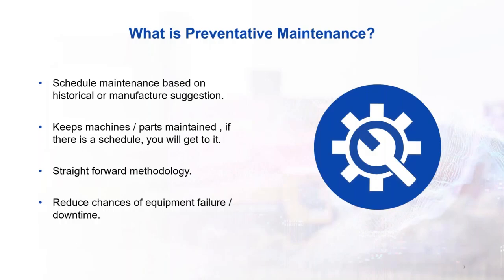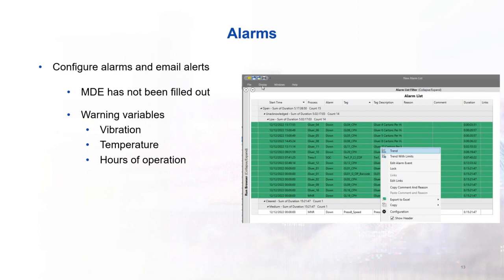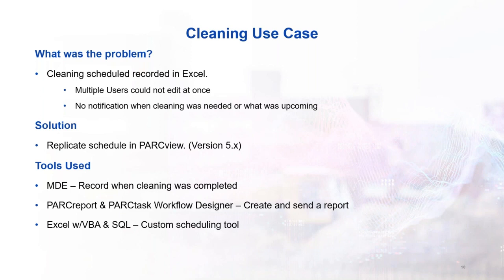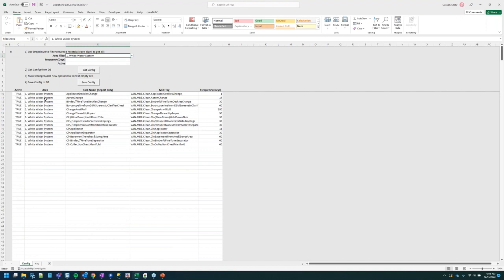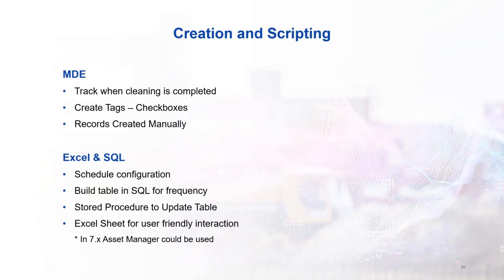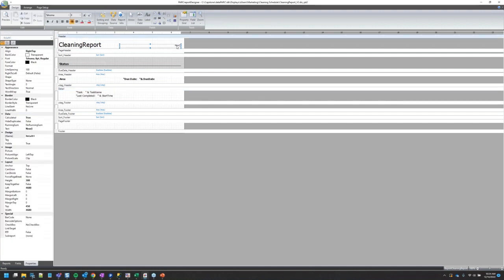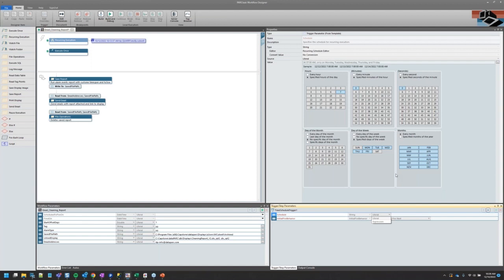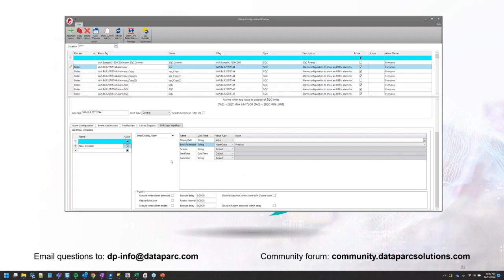Data-Driven Preventative Maintenance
Setting up a preventative maintenance schedule is straight forward with dataPARC. Analyze historical data to optimize your maintenance schedule. dataPARC's tools can help your site stay on top of preventative maintenance by utilizing manual data entry, alarms, and automated reporting.

In this webinar you'll learn how to use dataPARC to optimize your preventive maintenance program -- reducing equipment failure and downtime.

What we'll cover:

- MDE (Manual data entry) for tracking preventative maintenance.
- Automated reporting and alarms to alert users of upcoming and past do maintenance.
- Use of VBA and SQL to create custom dynamic maintenance schedule.